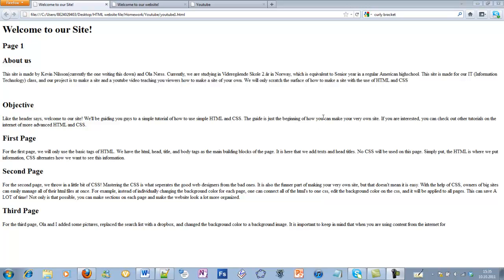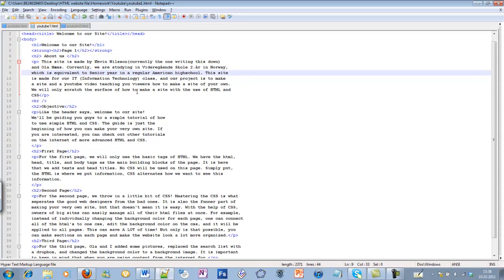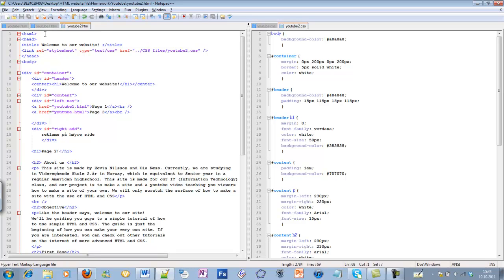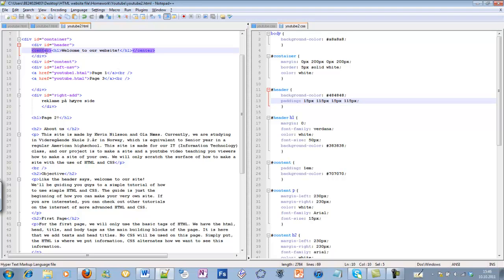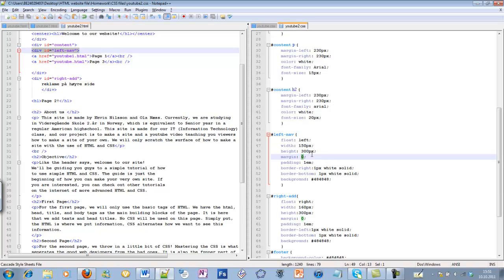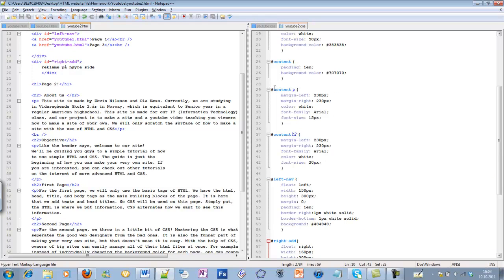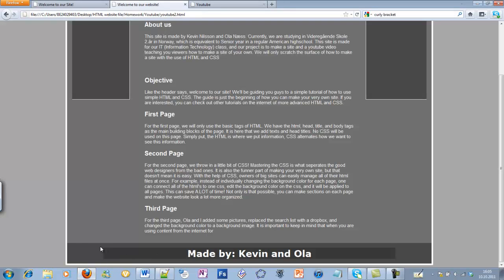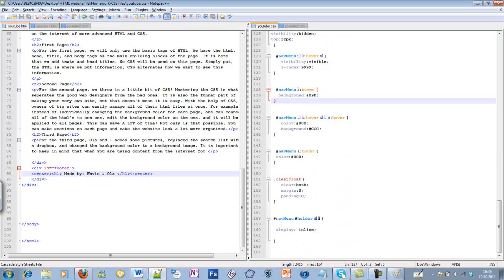HTML and CSS tutorial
This video is made by Ola Næss and Kevin Nilsson, purely for the IT-class, where we explain how to make your very own website with the help of HTML and CSS. It is important to keep in mind that the video only scratches the surface of the things that can be achieved, and is made to give new beginners a taste of what is needed to make a webpage.

Program used for HTML and CSS: Notepad++
Program used to record video: Camtasia

PS!: COUNT HOW MANY "UMM"s AND "UHH"s THERE ARE IN THE VIDEO :)